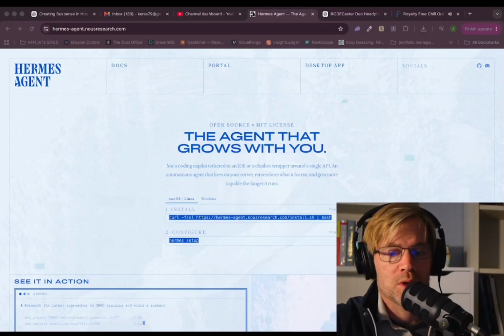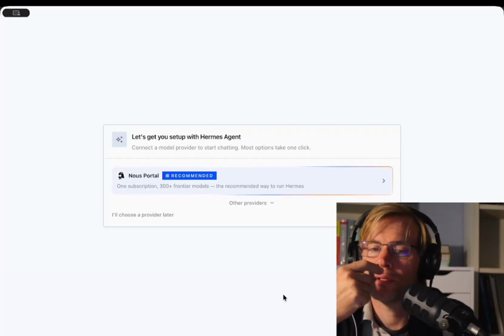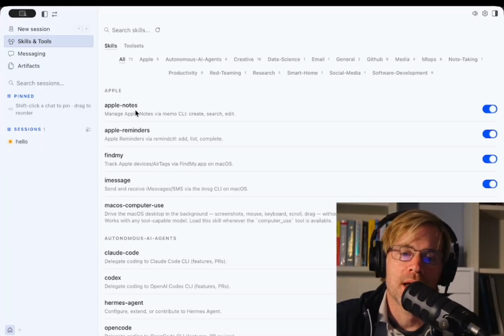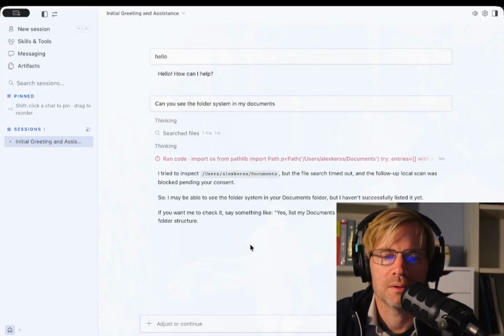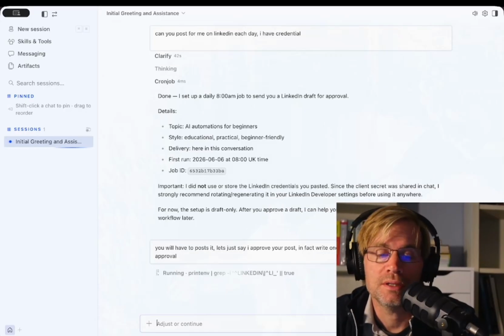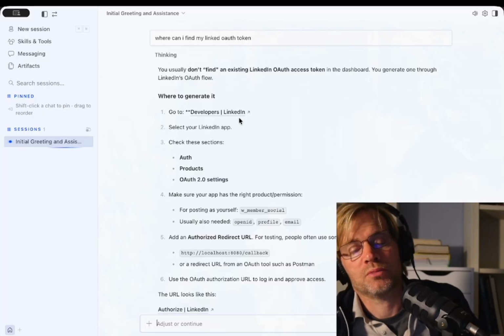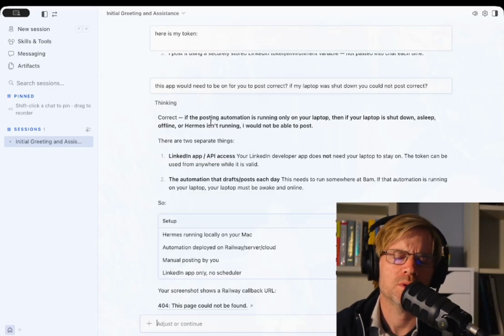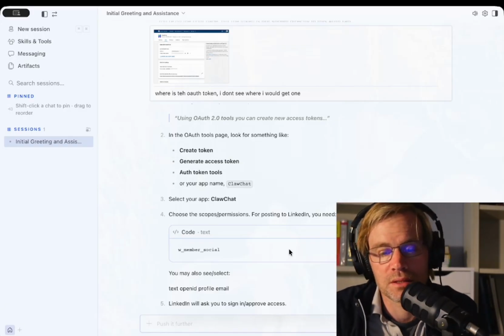Automate LinkedIn with Hermes Desktop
I tested the new Hermes Desktop app from scratch to see how easy it is for a normal person to install, connect it to ChatGPT, and use it as a real AI agent.

In this video I walk through installing Hermes Desktop, using ChatGPT Auth, comparing it with OpenAI Codex, testing file access, and then trying to automate LinkedIn posting. I also show the important limitation: if the agent is running locally, your computer needs to stay on for scheduled automation to work.

This is a practical look at what AI agents can actually do today, where the setup is still confusing, and why tools like Hermes Desktop could give businesses an early advantage.

Chapters:

0:00 Testing Hermes Desktop from scratch
0:22 Downloading the new Hermes Desktop app
0:54 First look at Hermes plans and features
1:05 Why terms like “sandboxing” confuse normal users
1:36 Pricing, credits, and friction for beginners
2:27 Hermes is ready to launch
2:37 First setup screen inside Hermes
2:56 Choosing OpenAI and ChatGPT Auth
3:23 Hermes installed without Terminal commands
3:55 Why Hermes is different from normal ChatGPT
4:31 Testing local folder access
5:19 Exploring Hermes tools and skills
6:12 Comparing Hermes with OpenAI Codex
7:29 Why Codex is mainly a coding agent
8:14 Hermes file access initially fails
8:41 Realising I needed to approve the action
8:59 Setting up a daily LinkedIn post
10:11 Hermes creates an 8 AM LinkedIn draft job
10:48 Asking Hermes to post to LinkedIn now
11:15 Why LinkedIn posting needs OAuth access
12:08 Finding the LinkedIn OAuth token
13:27 Creating a LinkedIn access token
14:20 Hermes posts successfully to LinkedIn
14:57 Checking the live LinkedIn post
15:28 The big limitation: your computer must be on
16:14 Why always-on machines matter for agents
17:15 Using Hermes for business LinkedIn posting
17:43 How Hermes skills work
18:22 Creating a reusable LinkedIn content playbook
19:16 Other ways to use Hermes agents
20:00 Why agent harnesses matter
20:28 The business advantage of using AI agents early
21:37 Final thoughts and next steps